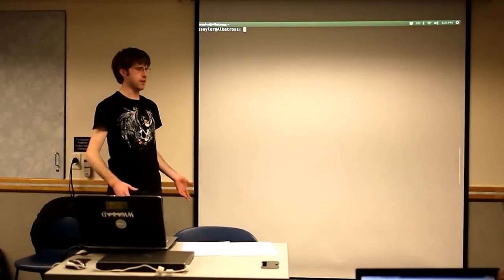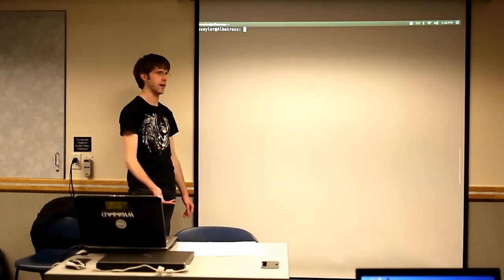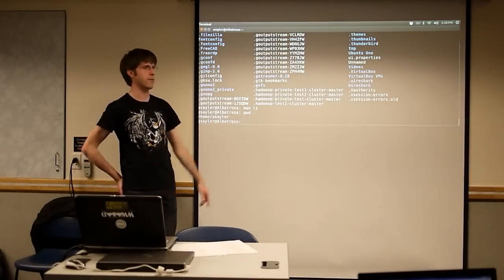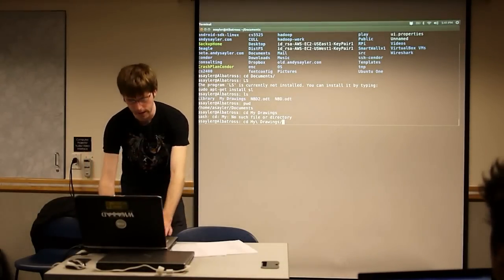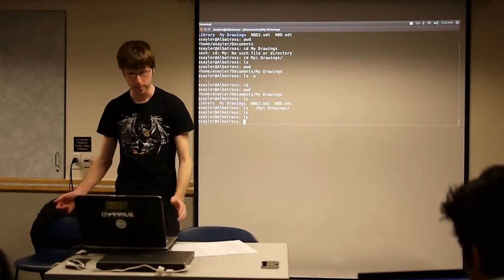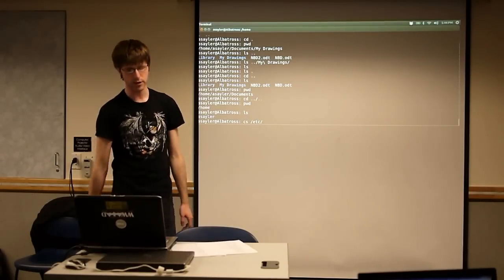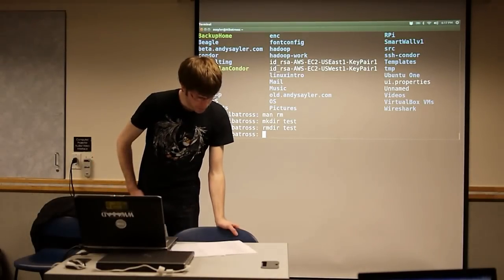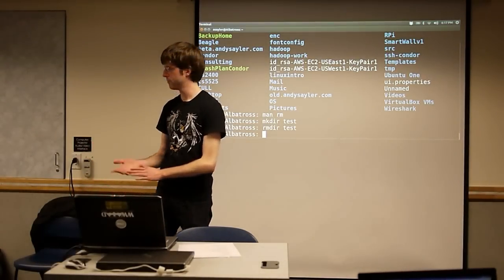CU - AGSO - Introduction To Linux - Session 2 - Part 1 - File System Commands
Session 2
Part 1 - "File System Commands"
10/30/2012

Taught By:
Andy Sayler